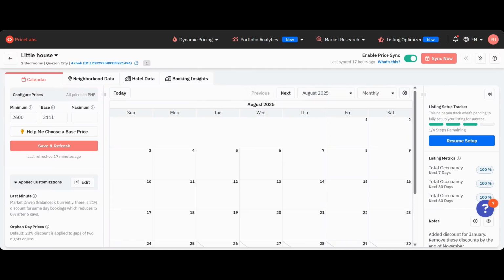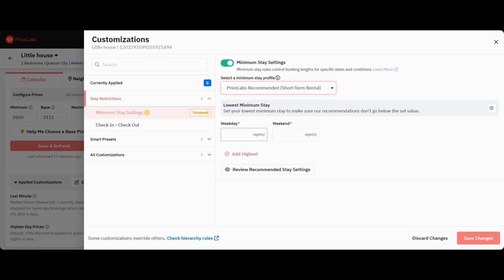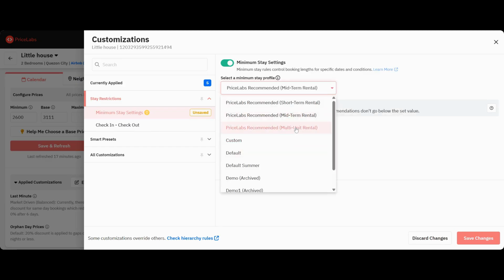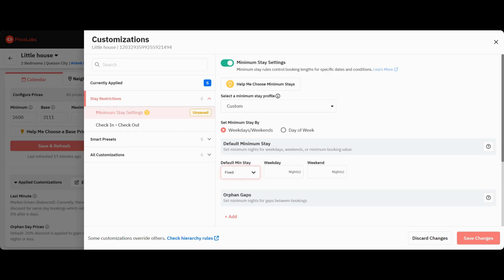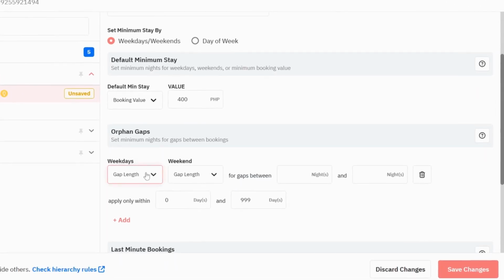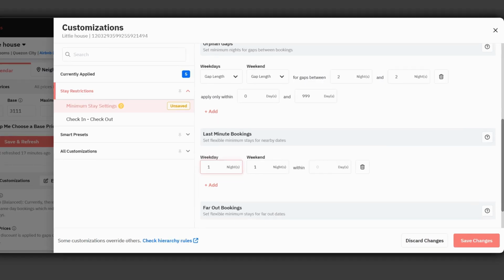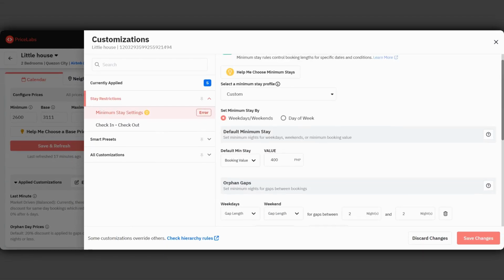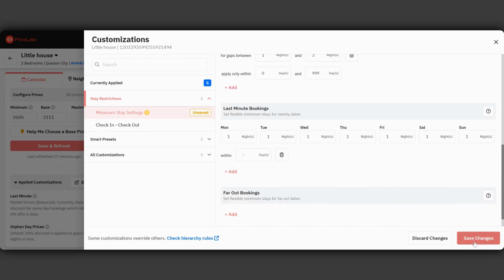How to set up minimum stay rules?